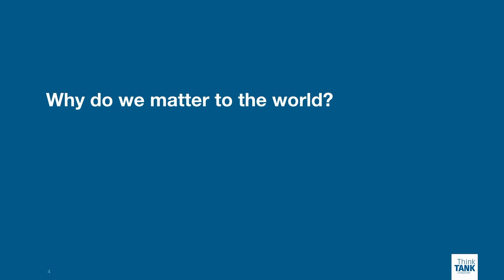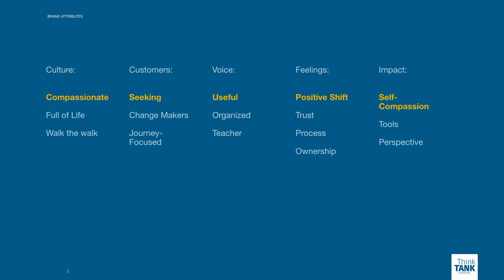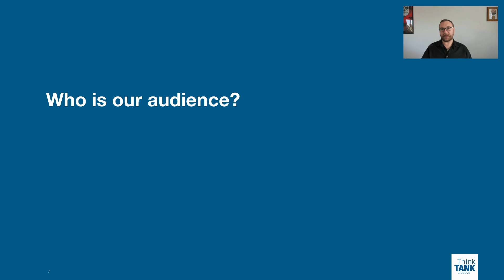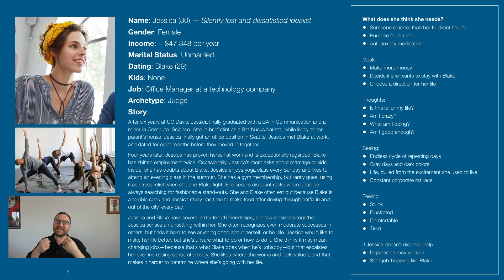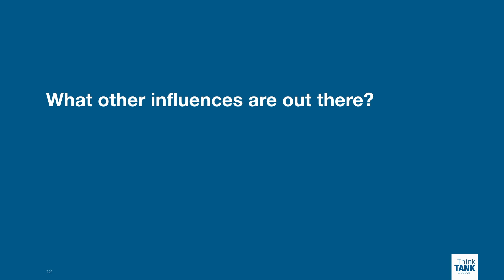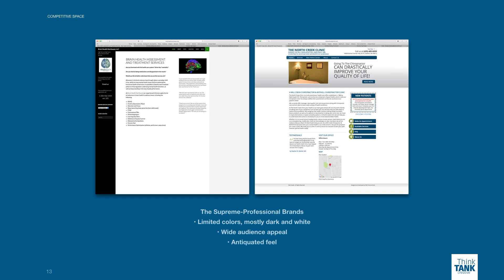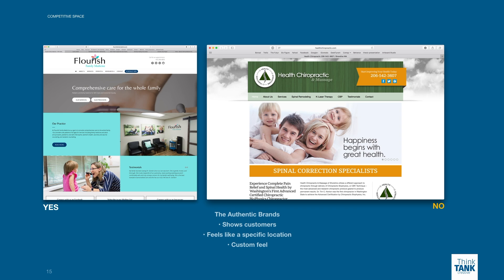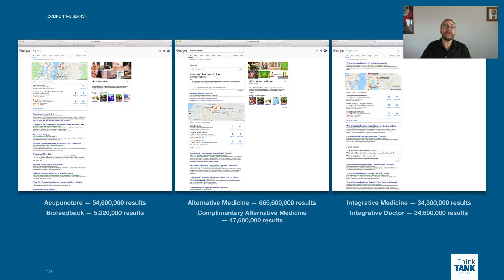The Creative Process for MAE Mind Body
In our second video, we highlight our internal research and creative process to create solutions for MAE's awesome brand.

This begins with strategy and moves into research and solution presentation.

First, we examine the three pillars defined in Strategy Sprints: the brand/project, the ideal customer, and the goals.

Next, we demonstrate how we build understanding and empathy with ideal customers — which informs our concept.

Finally, we illustrate the depth of research and thinking which goes into our solution, and how this thinking is shared by telling the story of the ideal customer with the brand.

Please tell us what you find worthwhile in this video so we can bring you more!

When we want a brochure, we find a graphic designer.
When we want a logo, we find a brand identity designer.

When business is falling and marketing can't improve the bottom line — it may be time for a brand consulting designer.

Think Tank Creative is the Intelligent Creative Studio near Seattle helping Idea-People, Business Owners And Entrepreneurs — Imagine, Plan, And Execute Awesome Ideas.

We specialize in stretching the boundaries of your comfort zone to push into new and valuable solutions.